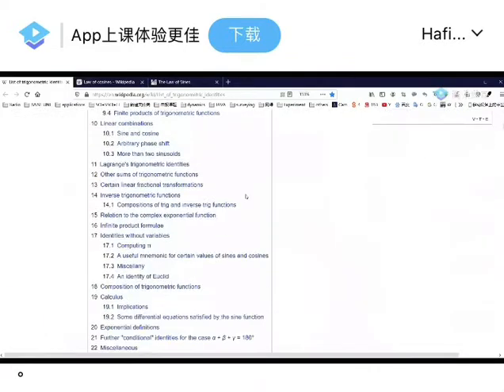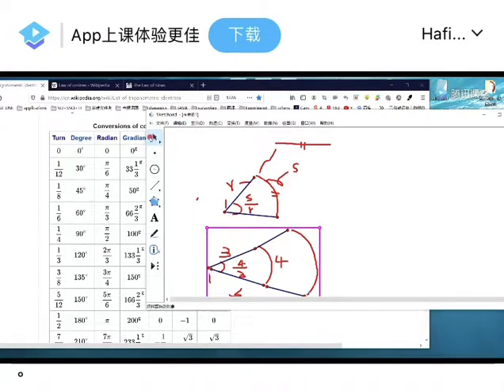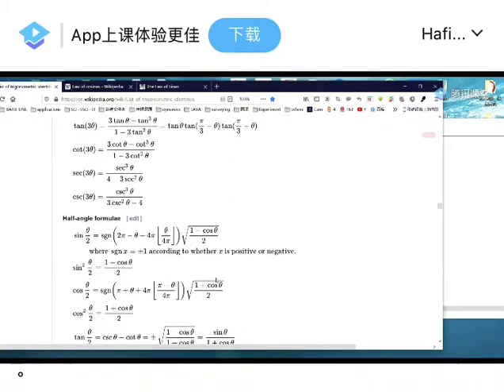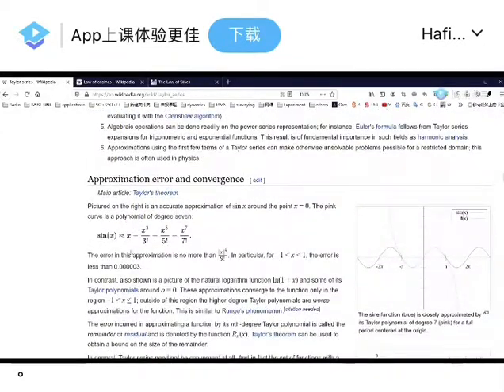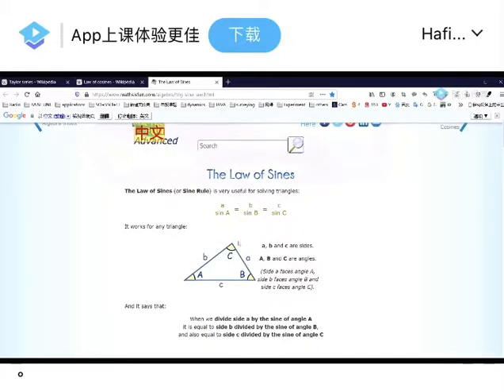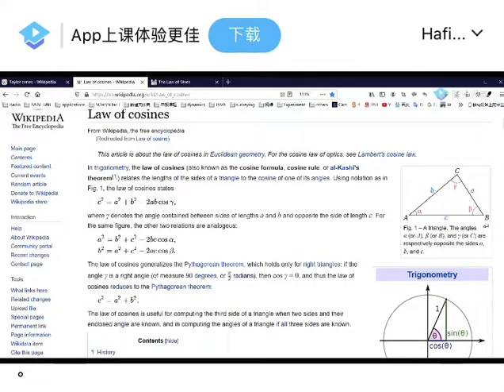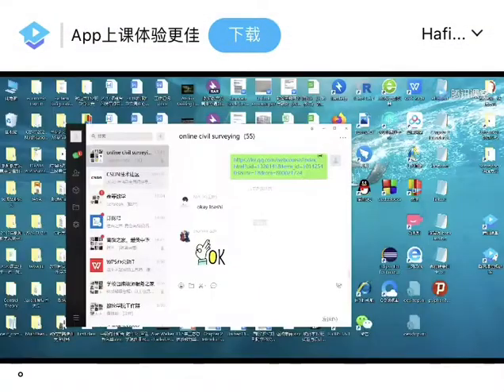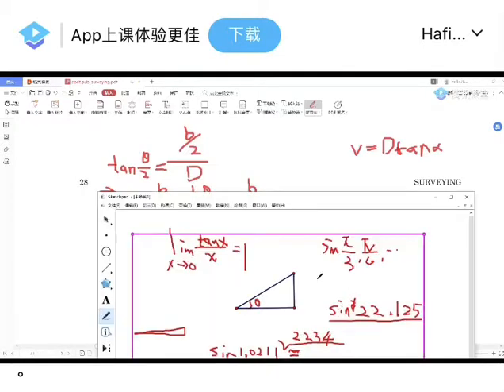16 April 2020